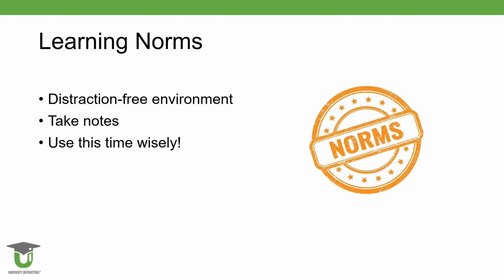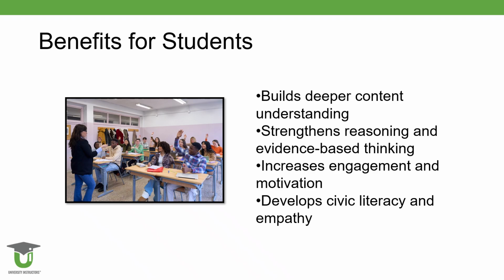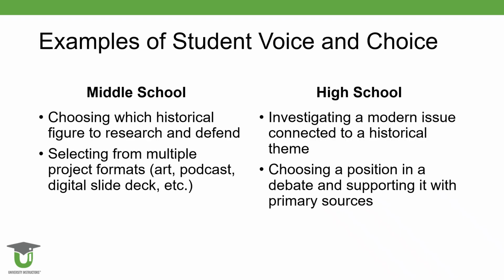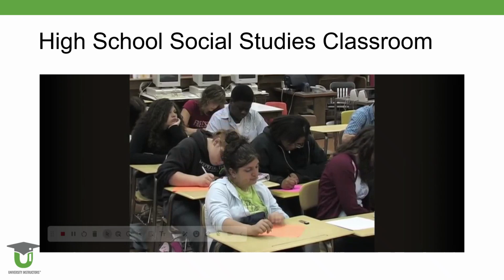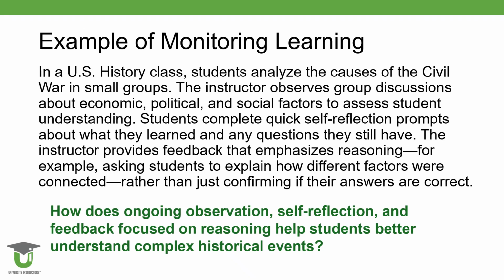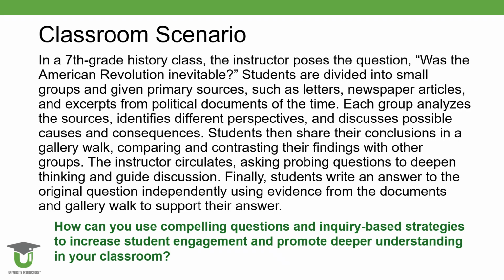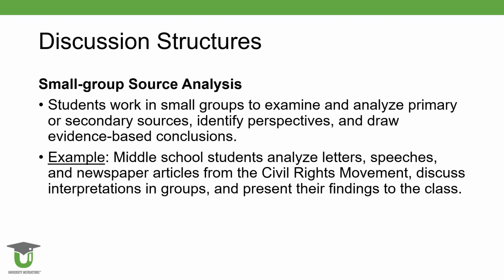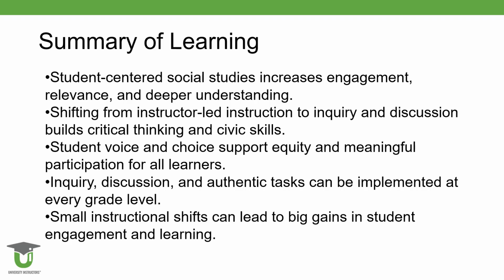Putting Students at the Center: Engaging Social Studies Learning (2025)